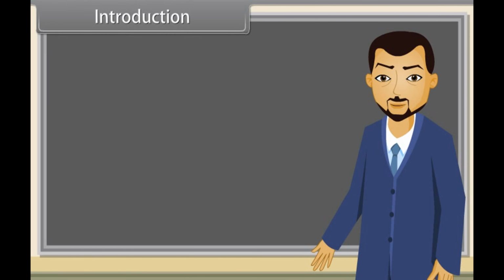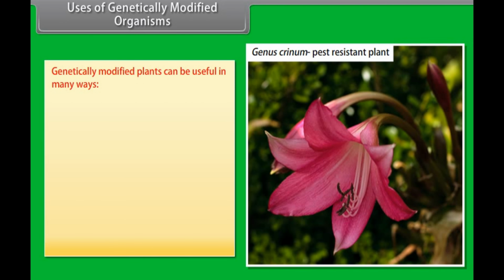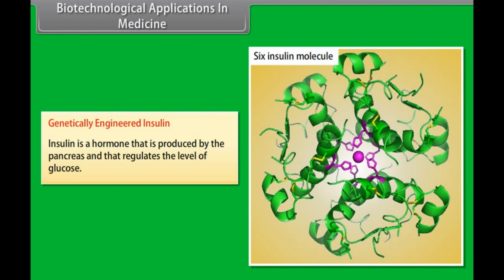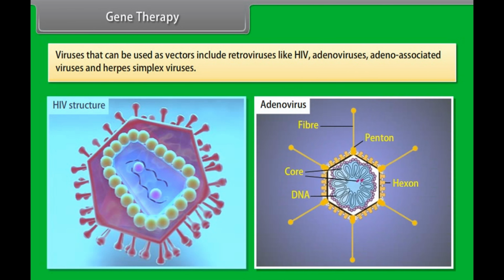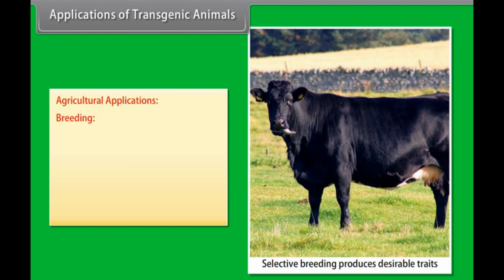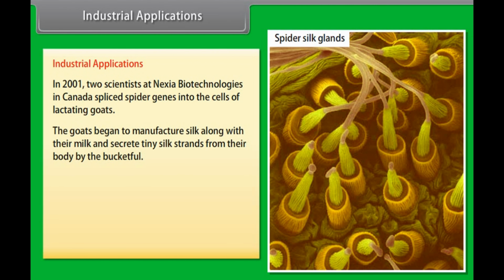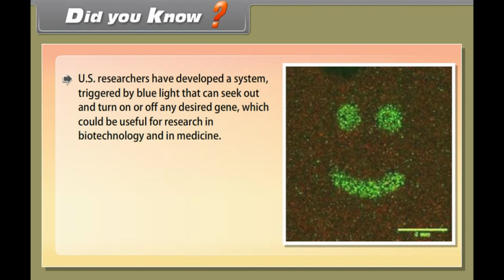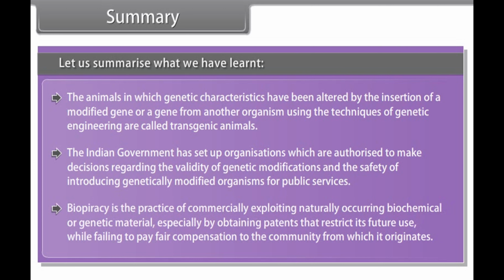C12-Bio- Chapter 12 Biotechnology And Its Applications